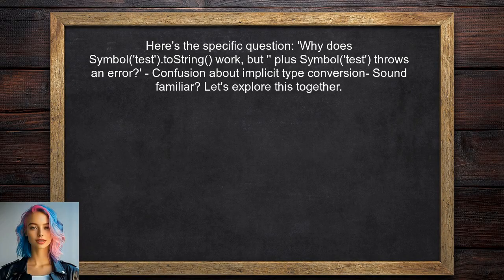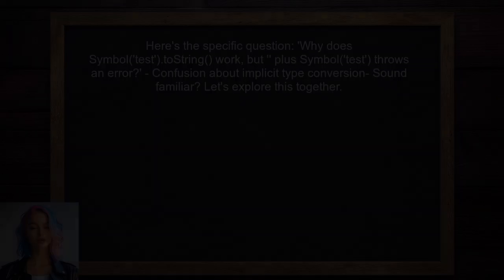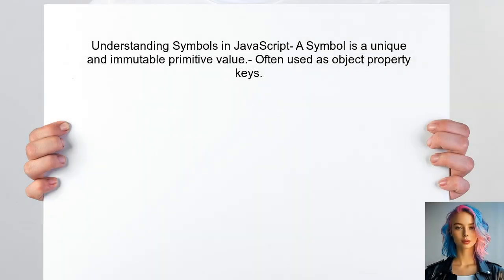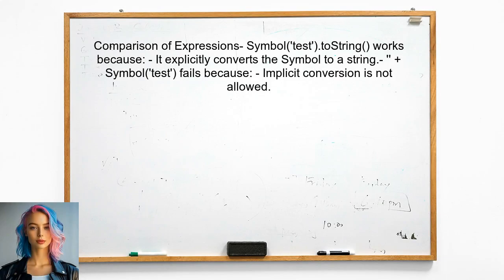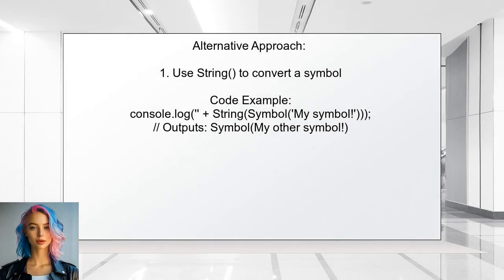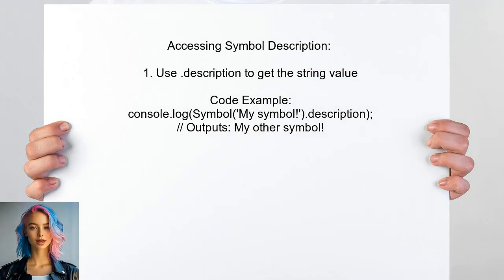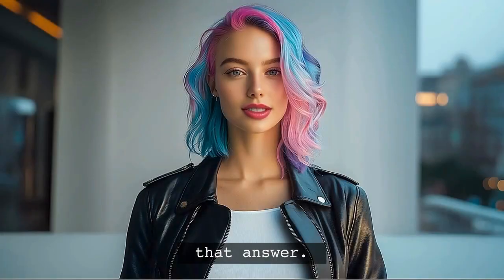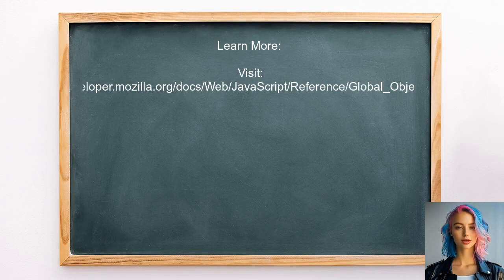Why Symbols Don't Implicitly Convert to Strings in JavaScript: Explained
In this video, we delve into the intriguing world of JavaScript and explore the unique nature of symbols. While many data types in JavaScript can be easily converted to strings, symbols stand apart with their distinct characteristics. Join us as we explain why symbols don’t implicitly convert to strings and the implications this has for developers. Understanding this concept is crucial for writing robust and error-free code in your JavaScript projects.

Today's Topic: Why Symbols Don't Implicitly Convert to Strings in JavaScript: Explained

Related to